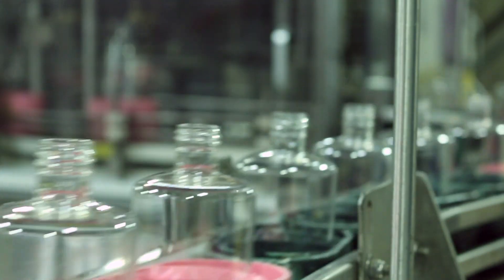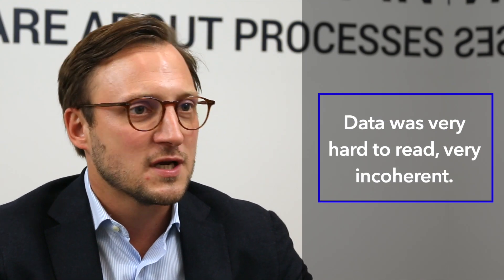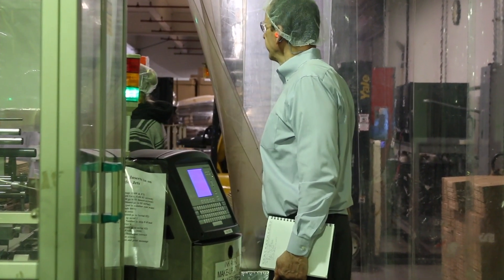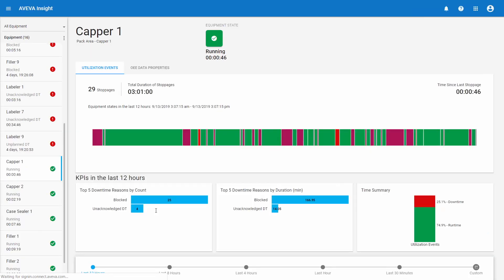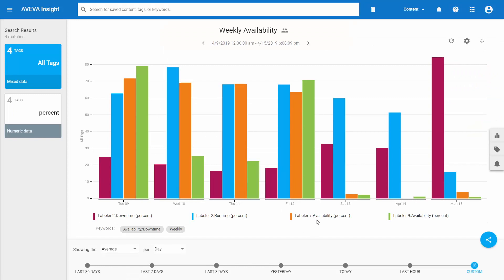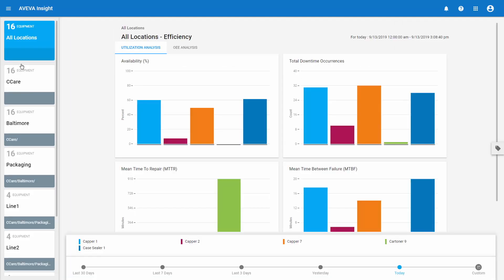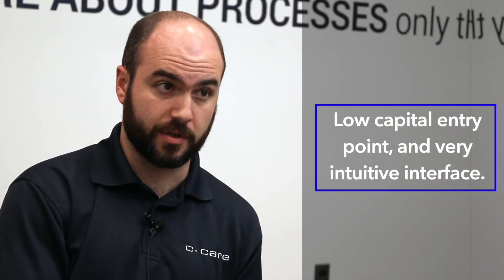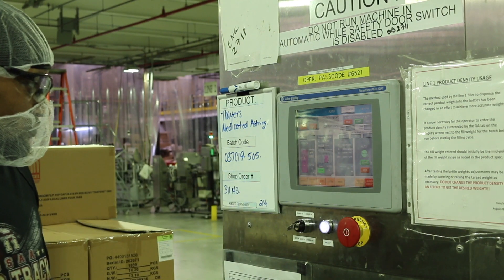C-Care Implements X0 Downtime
See how C-CARE a premium contract manufacturer of hair color, haircare, skincare, and personal care products implemented X0 downtime to allow them to collect downtime events and analyze their performance and OEE  (Overall Equipment Effectiveness).